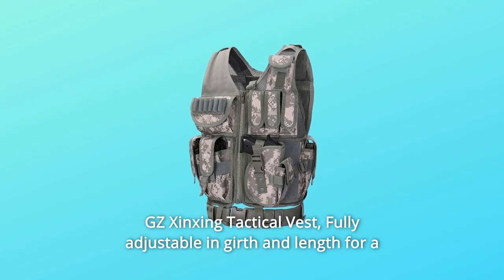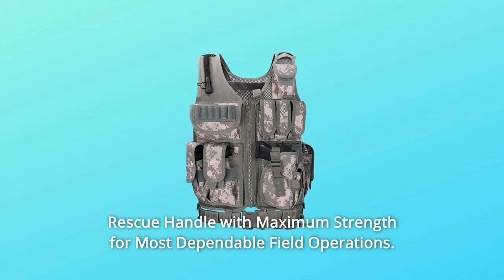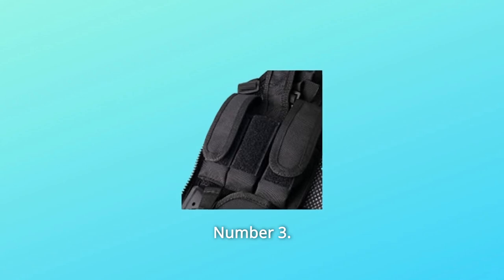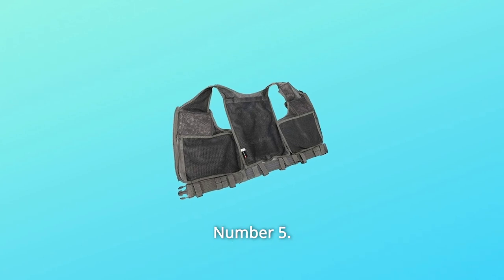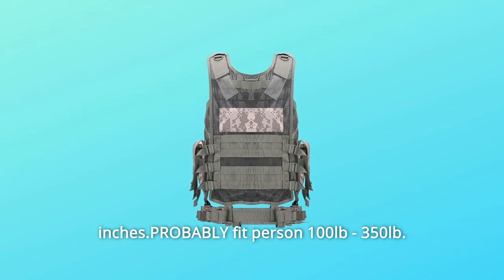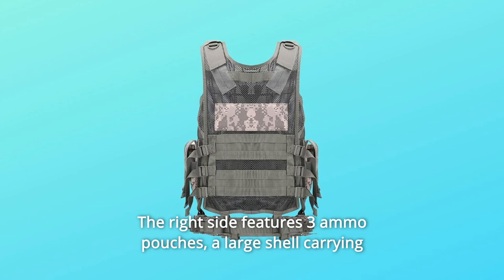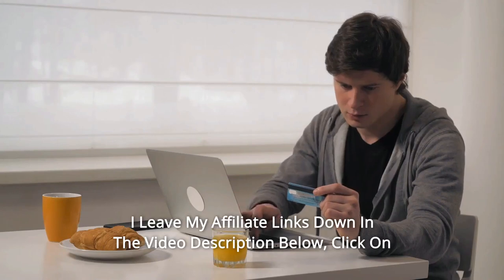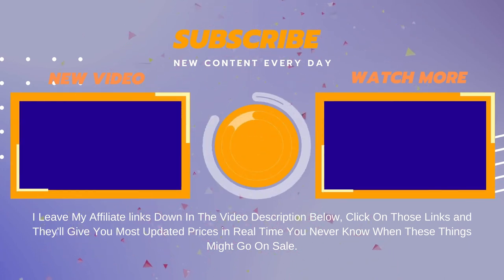GZ XINXING Tactical Airsoft Paintball Vest Review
Check Amazon's latest price (These things might go on Sale)

GZ Xinxing Tactical Vest, Fully adjustable in girth and length for a personalised fit through six tension straps on the sides and two long velcro strips on the shoulders- One Size Fits Most. Four rifle magazine pouches (1 right, 3 left), one adjustable cross-draw holster, three double-mag pouches, and two large inside zippered map/document pouches Both have a belt loop and are ready to be worn on a belt. Heavy Duty Back Loop System - To Carry Extra Gear/Tools, Durable Rescue Handle with Maximum Strength for Most Reliable Field Operations Mesh Ventilation System Aids in the Removal of Moisture and Heat

1. Back Mesh Pocket: A back mesh pocket with a Velcro closure that is suitable for a 2.5L hydration system (Bladder not included).

Number two is the internal zipped map pocket, which has two big inside zippered compartments for a map and a document.

Number three, rifle mag pouches: This tactical vest has four rifle mag pouches that can accept standard M4/AR15 30 round magazines and are adjustable to fit one or two magazines per bag.

Number four: 30-Days ZERO RISK For whatever reason, we guarantee a full refund. The only Tactical Vest you'll ever need. Money-back guarantee if you are dissatisfied for any reason, including size and any other reason.

Number 5: The majority of other vests have a maximum chest measurement of 54". To make the vested suit fit most individuals with bigger body proportions, we lengthen the straps on the sides and the belt. - The dimensions of this item are 22.83*15.74*4.33inch (58*40*11cm). Adult size is adjustable from S to 4XL. The lowest chest size is 35 inches, while the largest is 61 inches. PERFECTLY FIT PERSON WEIGHTING 100-350 LBS.

Sixth, the tactical vest is placed atop a strong nylon mesh material that allows for air circulation. The vest zips across the front and may be further fastened with a pistol belt (supplied) inserted through the bottom loops. - The vest's inside has two zip-up document pockets on the left and right sides.

Number 7: On the left side, there is a pistol holster for most medium-framed handguns, as well as three pistol mag pouches that are adjustable to the height of most standard-sized magazines. Three ammunition pouches, a huge shell carrying bag, and a firing pad are located on the right side.

Number 8: The vest's shoulders are adjustable with lengthy velcro strips and feature two mental D-rings for attaching carabiners or other equipment. The vest's back has double-ply mesh, allowing for the attachment of a hydration bladder. There is a carrying handle as well as strips across the rear for adding camouflage material or additional compartments. Webbings on the left and right sides allow for width adjustment.

Searches related to GZ XINXING Tactical Airsoft Paintball Vest Review